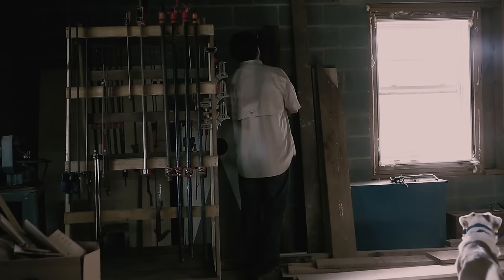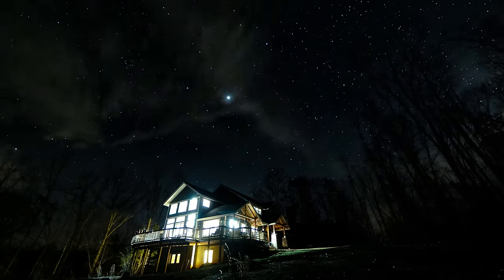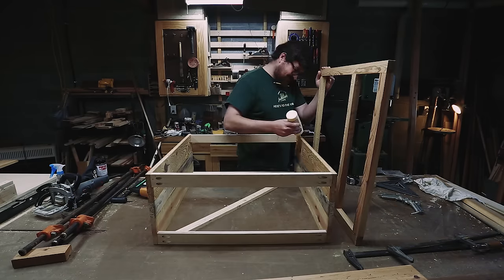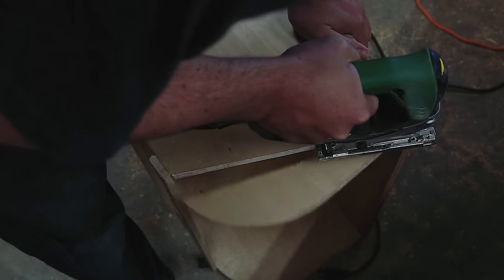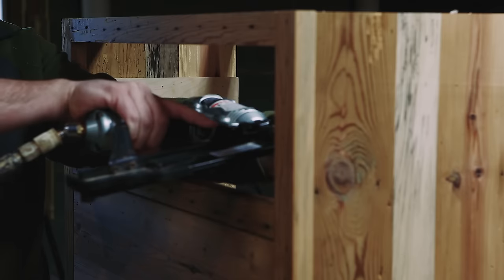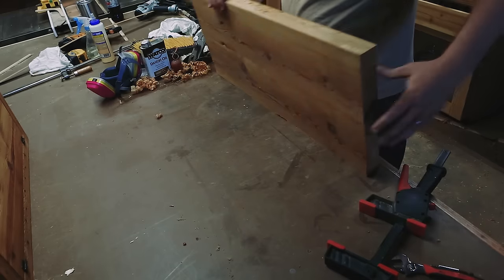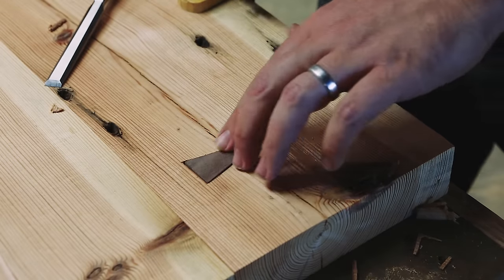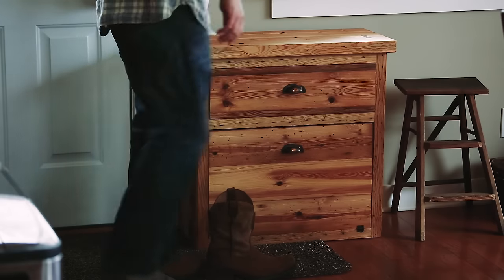The Shoe Dresser - A Project from Neglected Stock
I built a shoe dresser from materials I already had on hand.  I used Heart Pine and Spalted Poplar with Walnut butterflies (bowties or dutchmen) and cabinet construction.